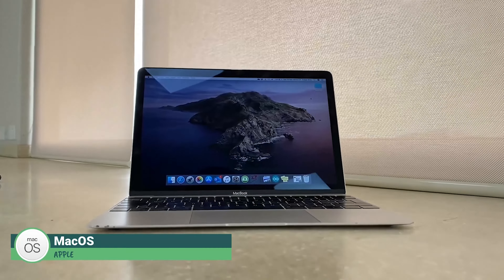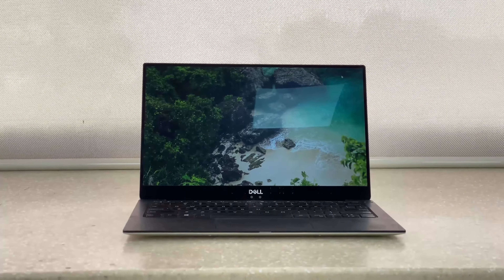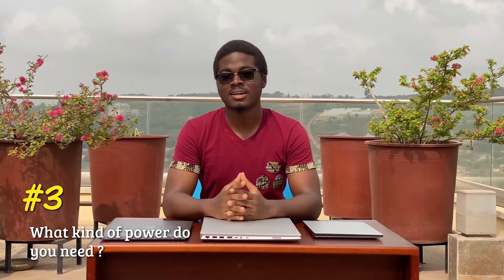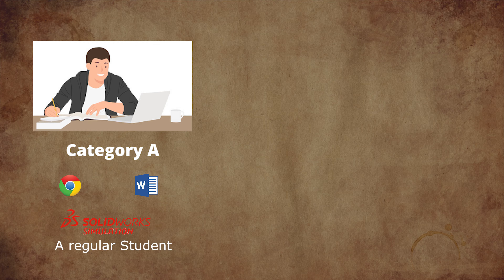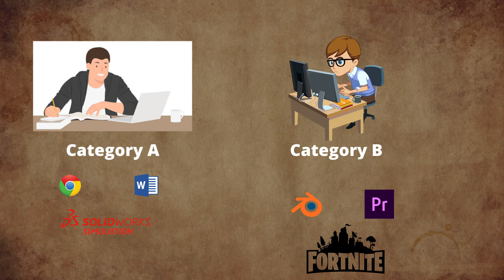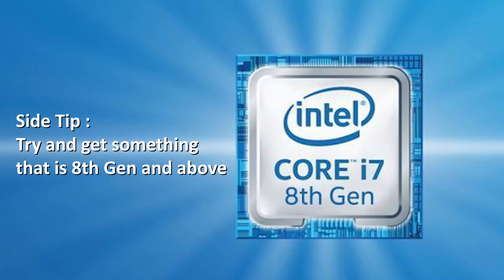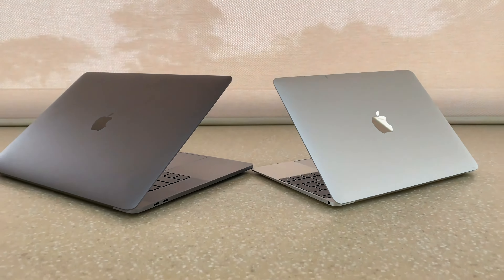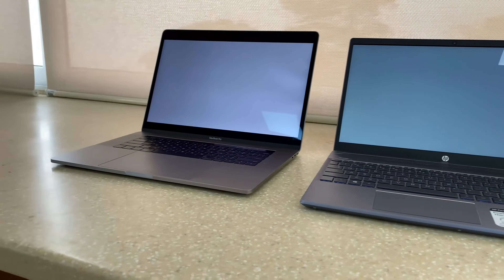How to buy a laptop !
Buying a new Laptop can become very complicated very easily. Getting the wrong laptop for yourself is as easy as pie. This video tries to lay the foundation for laptop knowledge. This should help you make a better purchasing decision for your self.

* MacOS is relatively easier to use than windows